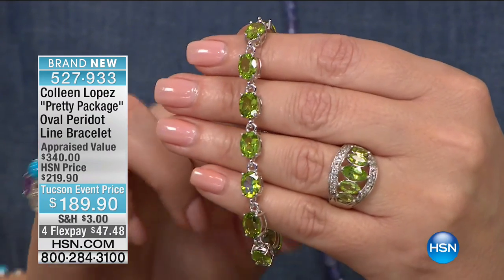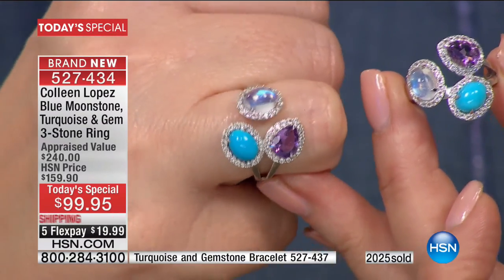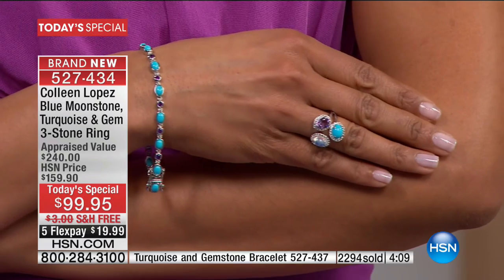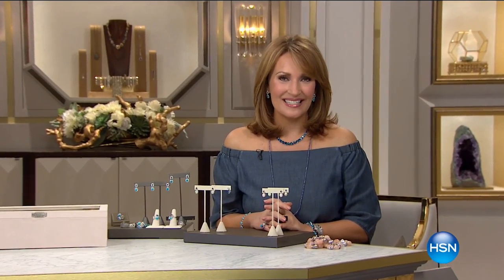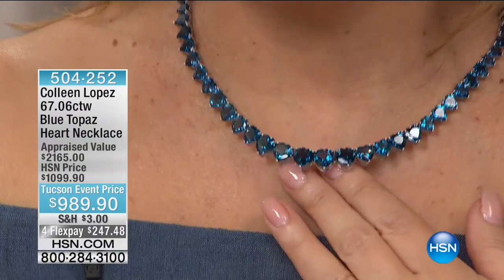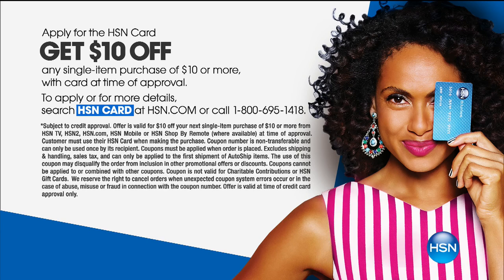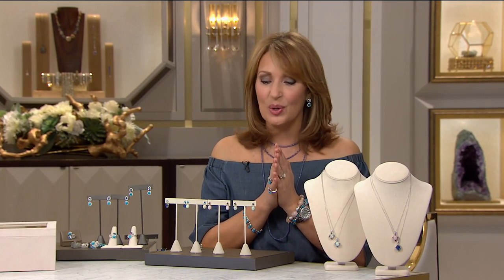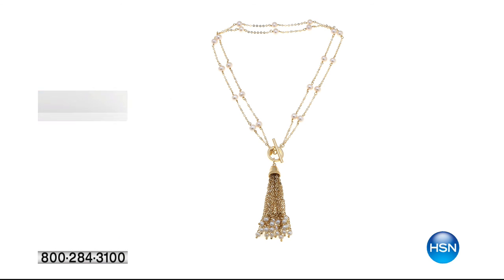HSN | Colleen Lopez Gemstone Jewelry 02.15.2017 - 01 AM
Gemstone Jewelry with Colleen Lopez